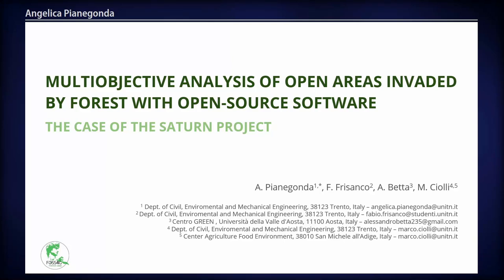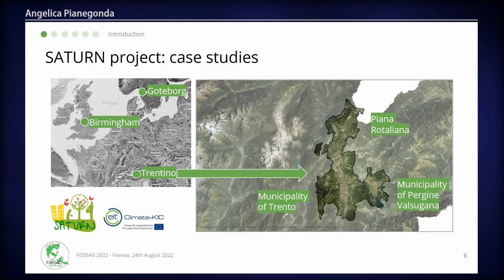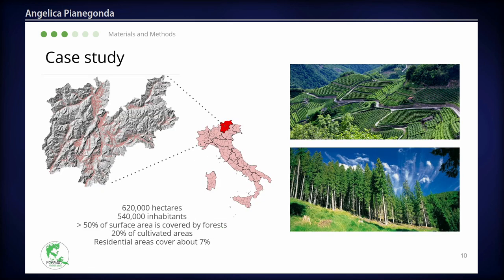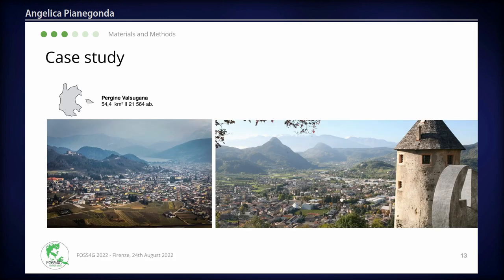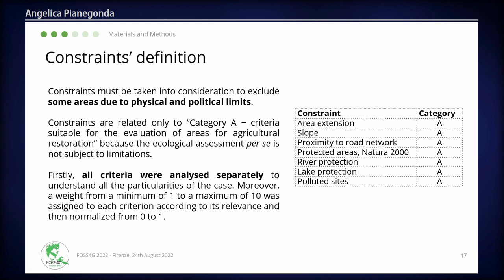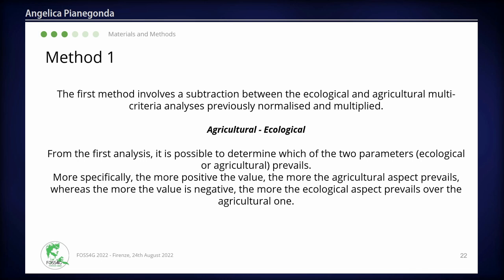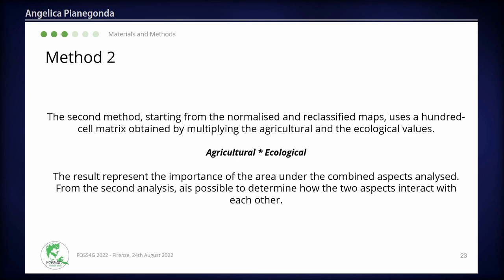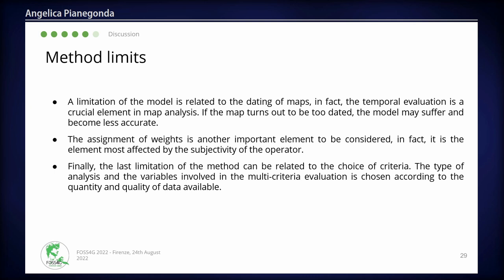FOSS4G 2022 | Multiobjective analysis of open areas invaded by forest with open source software:…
Multiobjective analysis of open areas invaded by forest with open source software: the case of the SATURN project

Multiobjective analysis of open areas invaded by forest with open source software: the case of the SATURN project In northern Italian mountainous regions, forests are invading pastures and abandoned cultivated surfaces leading to an important land-use change phenomenon and reducing those open areas that are fundamental for ecological purposes [1]. The research here presented, focuses on a multiobjective and contemporary assessment methodology of two or more multicriteria analyses applied in the identification of the most suitable areas for agricultural purposes between those surfaces that have been invaded by forests carried out using Free and Open Source Software for Geospatial (FOSS4G) software. The analysis of the areas was determined by taking into account their intrinsic characteristics and their spatial location in relation to the territory and started from previous studies on land use in the Autonomous Province of Trento (Italy). The pilot areas are three municipalities that are part of Trento’s Province: the municipality of Trento - the Province’s capital, the municipality of Pergine Valsugana and seven municipalities that are part of the Piana Rotaliana region. Almost 88% of the Municipalities are located at an altitude of more than 600 m above sea level reflecting the peculiar topography of the province made up of valleys and high mountains with high percentages of steep slopes [2]. In Trento, the overall density is 742 inhabitants per square kilometers and the pressure on urban and peri-urban areas is nine times higher than the rest of the province [51]. 20% of Trento’s territory is classified as agricultural and 50% as forest or pasture land. About 70% of the territory is covered by silvopastoral -agricultural areas, the remaining 30% is categorized as urban. The repartition of the province’s surface is similar to the one of the city of Trento: 61% of the territory is covered by forests, 33.6% by agricultural areas, and only 5% by other types of land use. Collective bodies and public actors manage most of these silvopastoral -agro-forestal areas whose ownership is collective and is managed following the “uso civico” rights, a customary right embedded within the properties of communities and villages [52]. Therefore, profit is not their main aim. This study has been part of the SATURN European project [3] funded by EIT Climate-KIC (November 2018-December 2021). Three city-regions have been involved: the Trentino region in Italy, Birmingham in the United Kingdom, and Gotheborg in Sweden. The project aimed to reintegrate natural resources into cities' climate change adaptation strategies and to expand and nurture its model by creating a broader initiative involving an increasing number of stakeholders. Geospatial data set was georeferenced and managed with GRASS and QGIS and the files were collected combining data freely available at the Autonomous Province of Trento as well as self produced during the project. The comparative analysis and methodology were carried out by means of QGIS 3.8 Geographic Information System that has been used to complete the analysis in order to develop a methodology that can be widely used by territorial operators and Public Administrations. Through a series of multi-criteria analyses [4] of the agricultural and ecological vocation of a given region, and more specifically of abandoned agricultural areas, it was possible to create initial maps assigning values according to specific considered aspects. To lead these analyses, it was necessary to collect and select a significant amount of georeferenced data and then standardise them. Synthesis analyses have been useful to compare the ecological and agricultural aspects and to integrate them in synthesis maps, which can be used in the future for land management and planning. In order to validate the model and to verify the results, on-site inspections were carried out both in Valsugana and in Val d'Adige. Technicians and experts have been involved in the research through focus groups, organised within the SATURN project, which allowed some general criticalities of the territory to emerge, and through the completion of a questionnaire proposed within the thesis work. Through these questionnaires, it has been possible to identify the most important criteria for assessing a plot of land from an ecological and agricultural point of view. The obtained results showed how the classical approach, based on single criteria analysis, differ from the multicriteria approach for its potential to produce a more precise and clearer classification output of the aspects considered, showing the two multi-criteria analyses and their dependence on a single final map. Significant advantages have been taken from the use…

Angelica Pianegonda